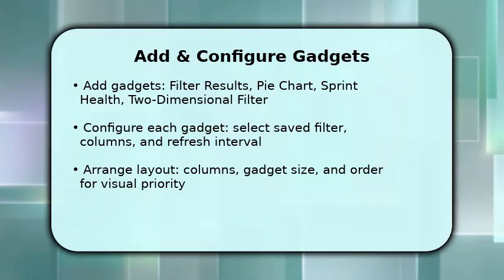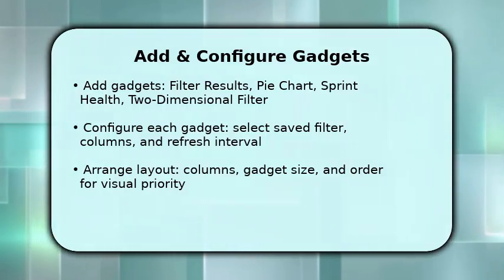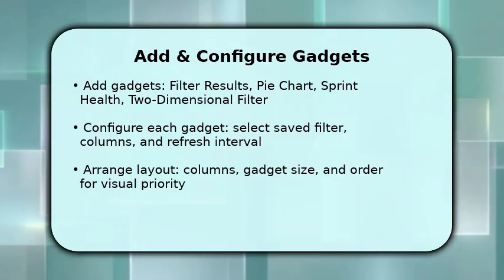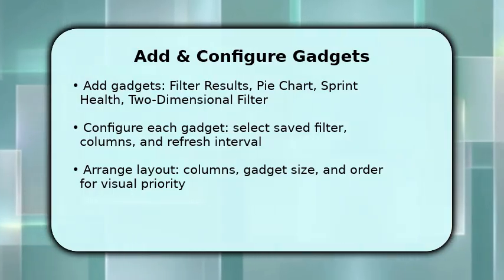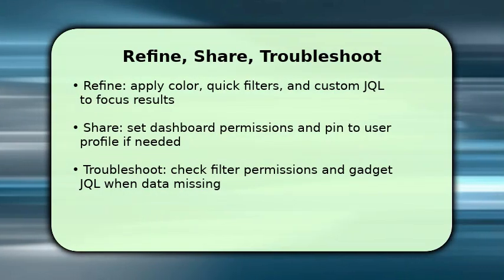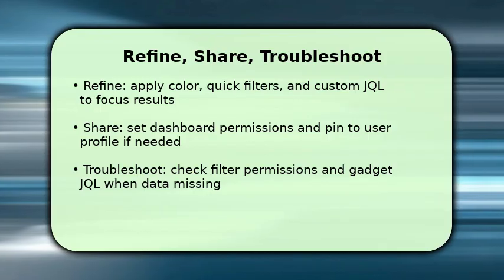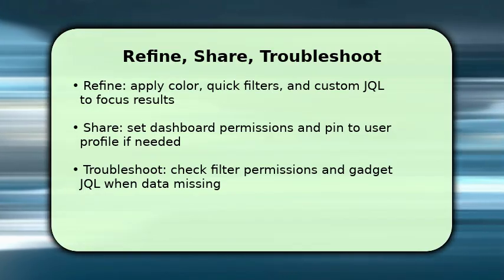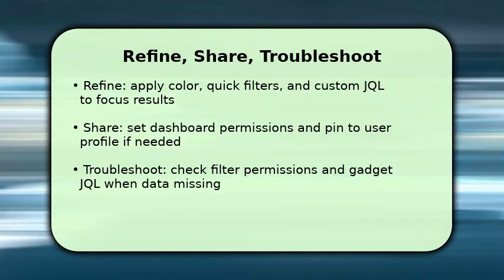How to Make Jira Dashboard - Step by Step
Learn the step-by extricate process of creating a Jira dashboard with our comprehensive guide. From setting up your project to customizing views and integrating third-party tools, discover how you can enhance productivity by visualizing data effectively within minutes.